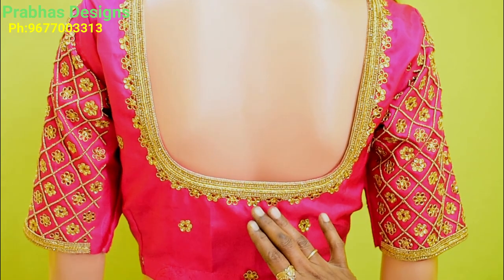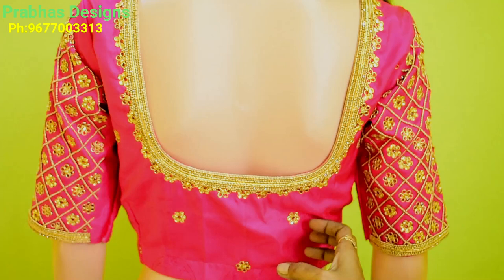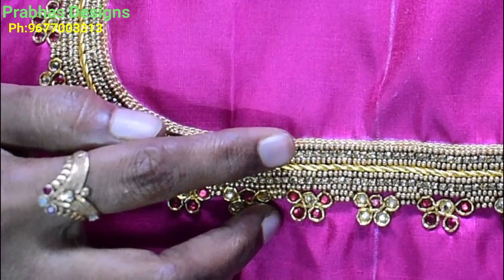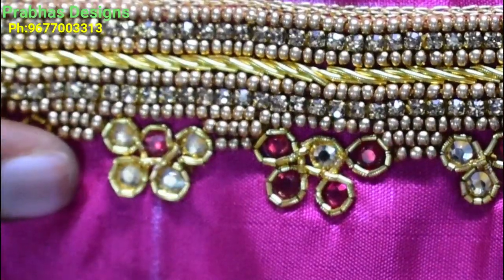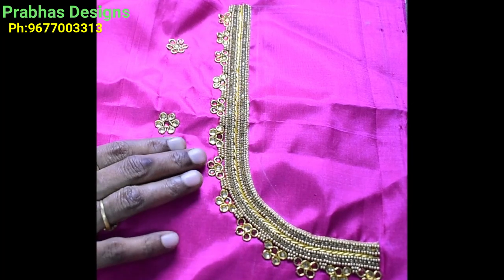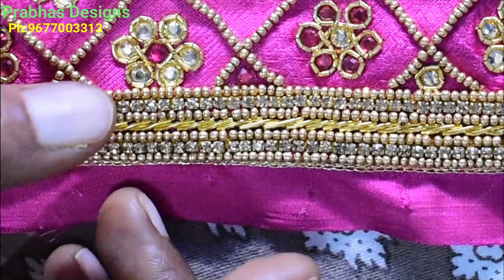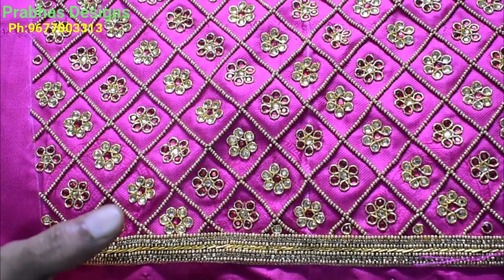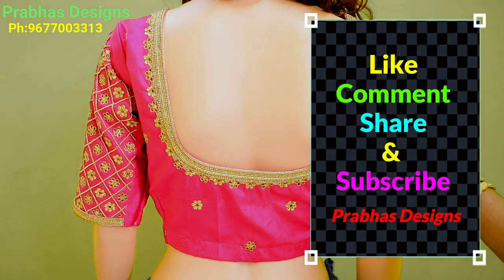Pink Blouse Elbow Sleeve with cute simple flower-designed maggam work || Prabhas Designs || 710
Prabhas Designs
#40 Veeraraghavan street
New washermenpet
Chennai - 81
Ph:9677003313